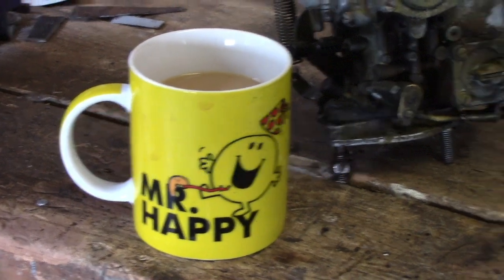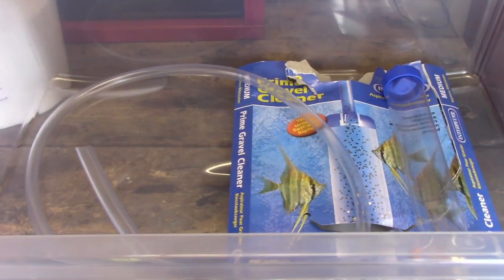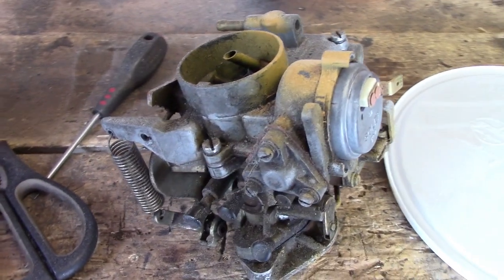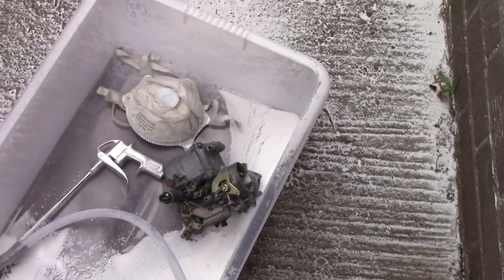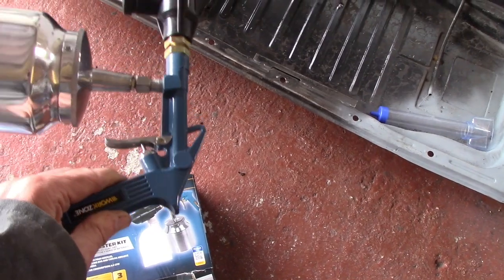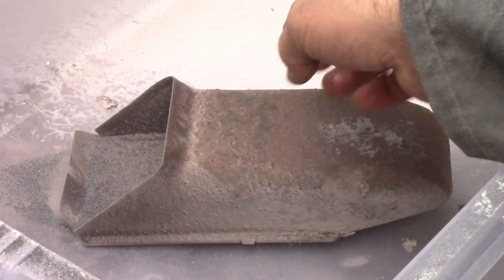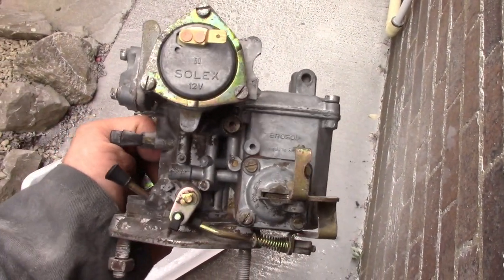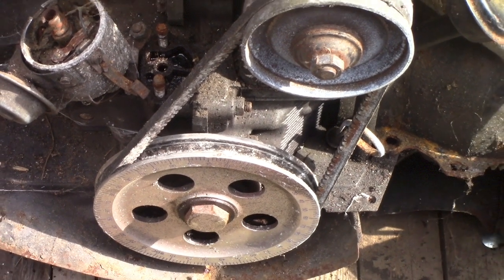DIY Soda Blaster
This video is about making a DIY Soda Blaster